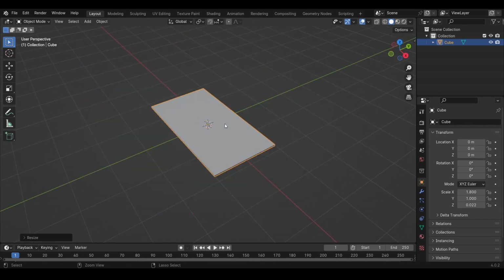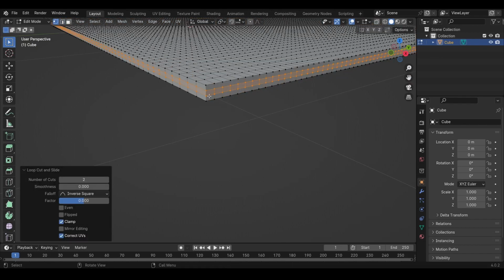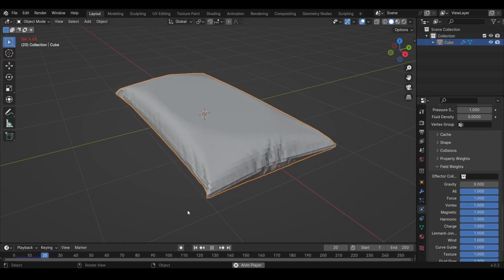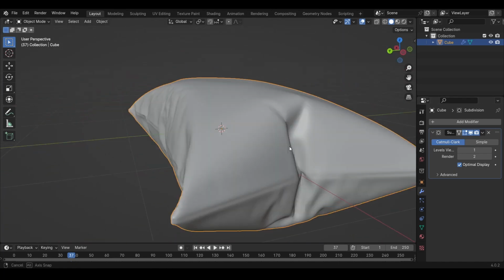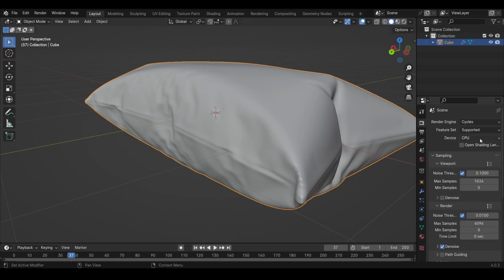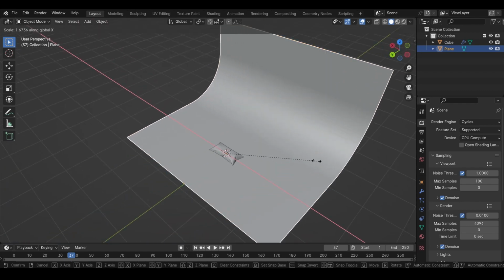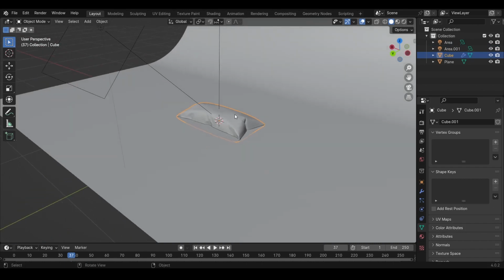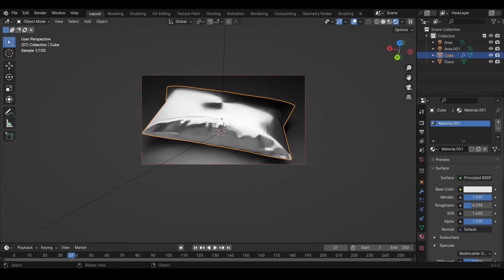How to make Pillow in Blender + Metal Shader